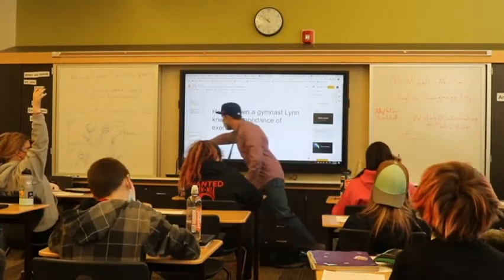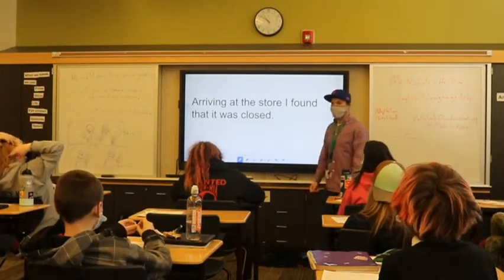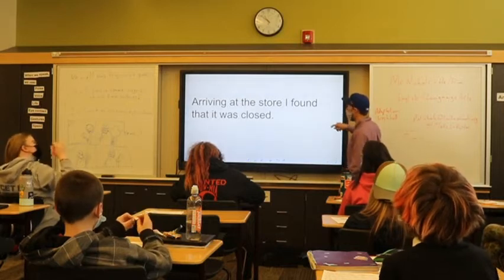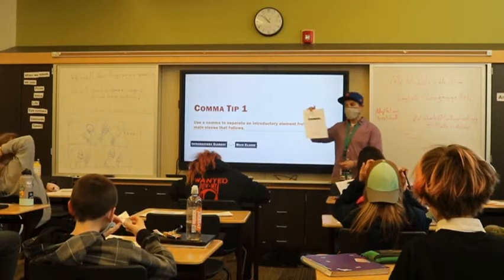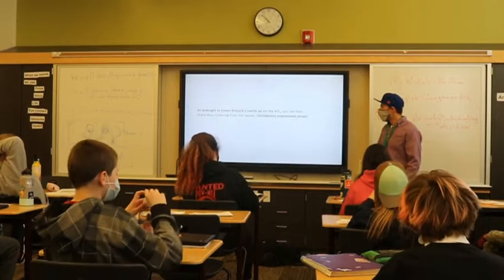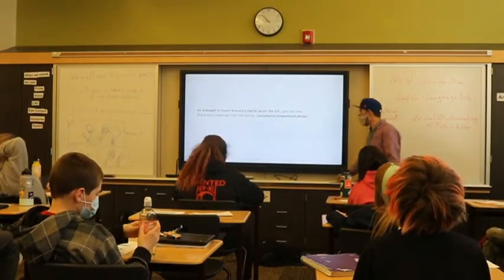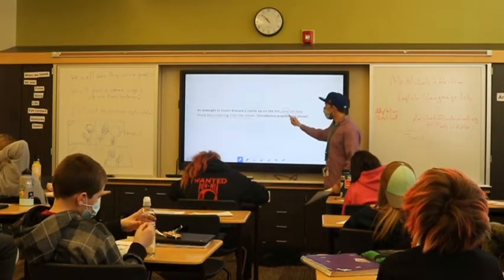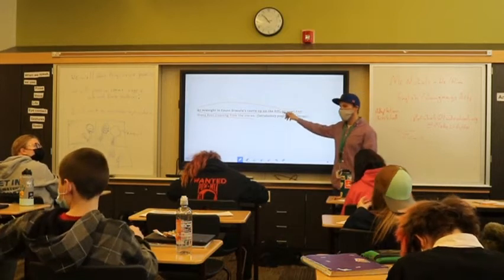ppat task 4 video